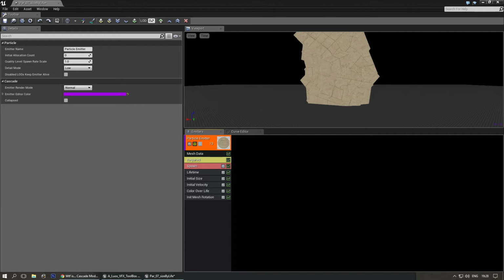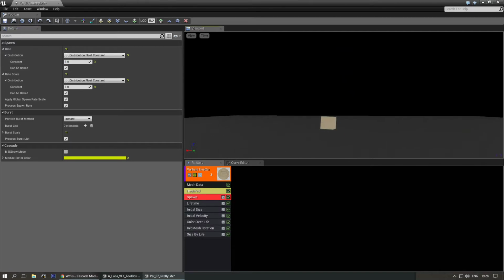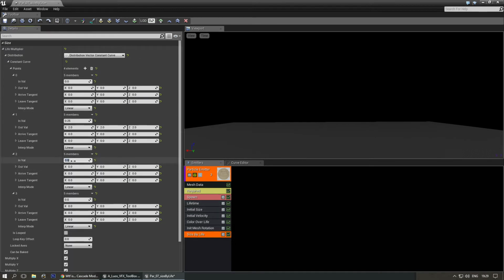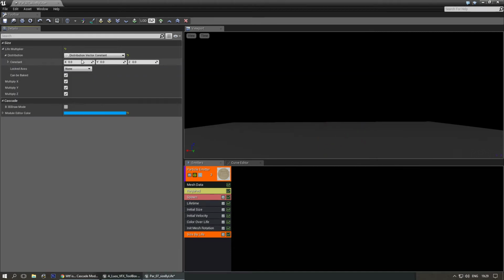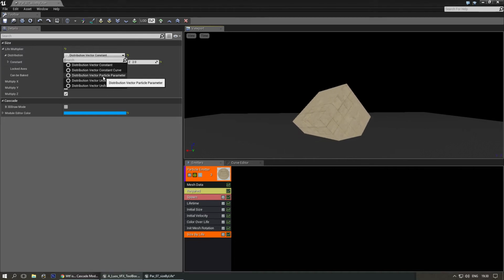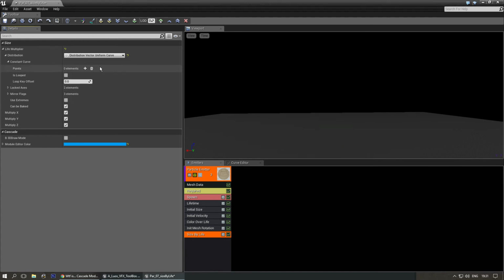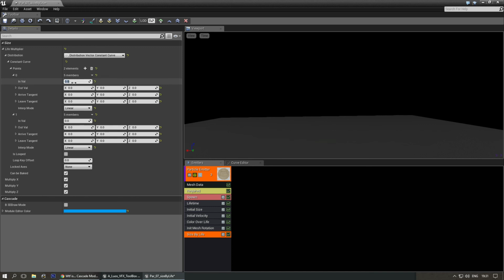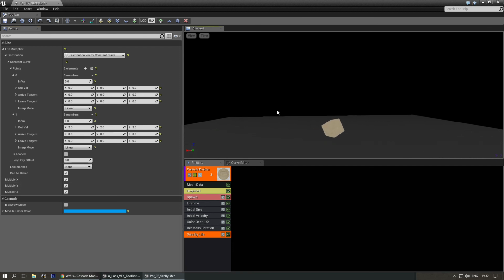[UE4] WTF is.. Cascade's Size by Life Module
WTF is.. Cascade.

A short tutorial/explanation-esque series where I explain Cascade's modules.

Even though Cascade might be old news in a few months due to Niagara.. These vids might still come in handy :)